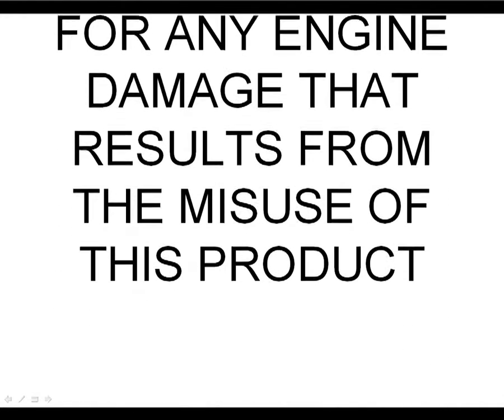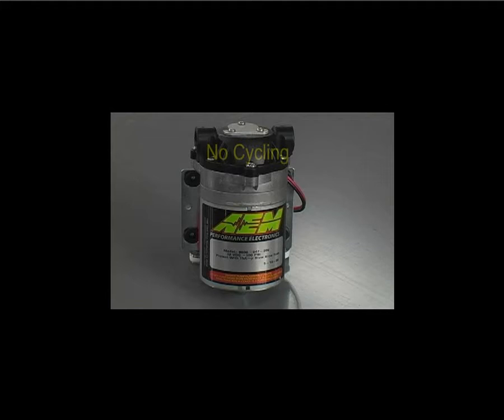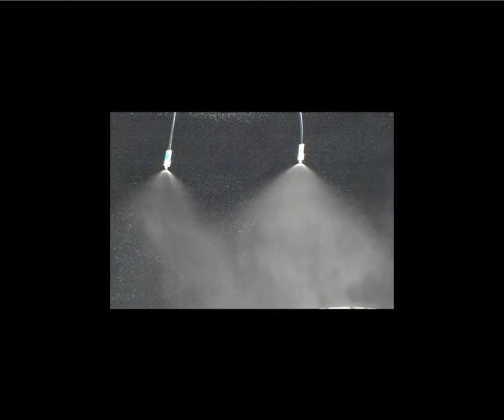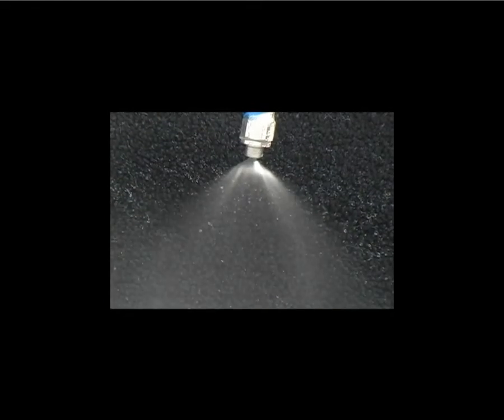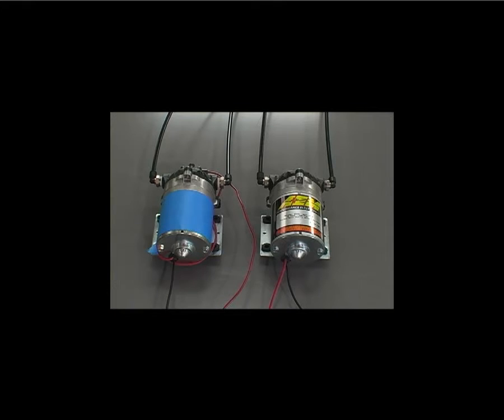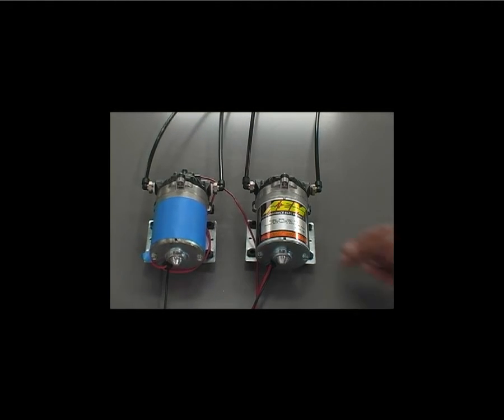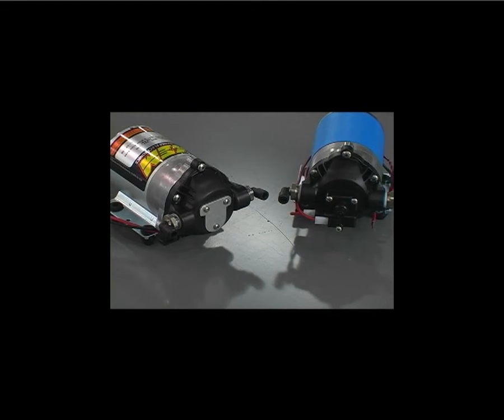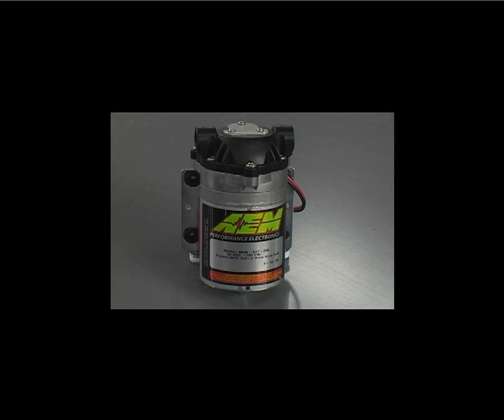AEM Water/Methanol Injection Kits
These AEM Power water/methanol injection kits allow you to increase boost pressure and advance timing without having to run higher octane fuel. They include either a 1-gallon or 5-gallon reservoir with a fluid level sensor already installed. Also included is AEM Power's Boost Safe output; this allows you to retard timing or reduce boost if the systems run out of fluid or detect an error. Once installed, the AEM water/methanol injection kits use a boost-dependent, variable-flow, progressive controller to determine the amount of water/methanol mixture to feed into the inlet stream from the reservoir. Adjustments can be made with the three included jets, resulting in significant horsepower gains.